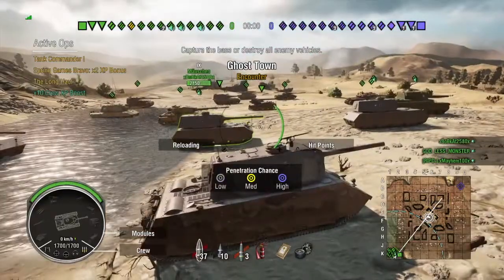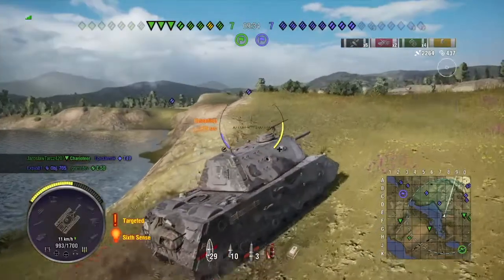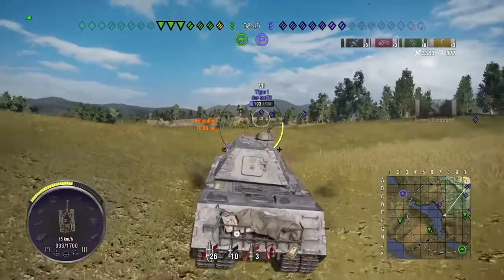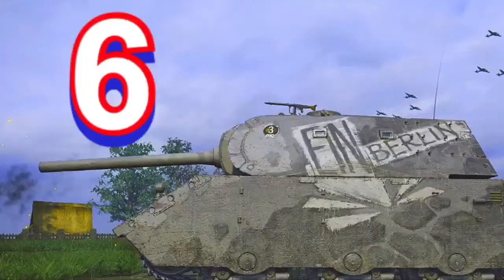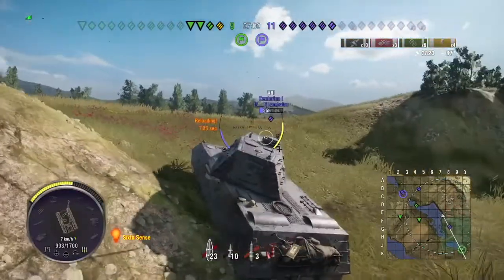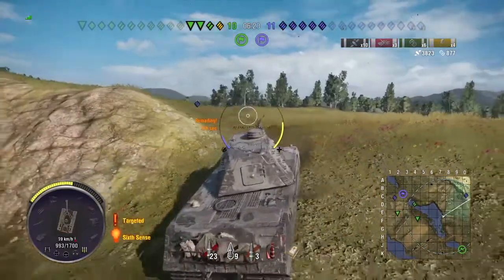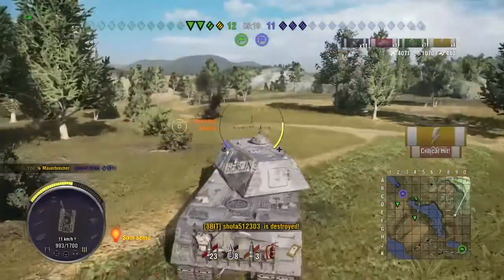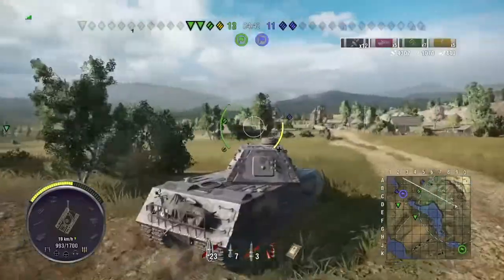10 Reasons to Buy || Mauerbrecher || World of Tanks Console PS4 Xbox Mercenaries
World of Tanks (WoT) Mauerbrecher VK 168.01 (P) 10 Reasons to Buy and Gameplay Replay. Mauerbrecher VK 168.01 (P) German heavy tank If you like this video remember to leave a like and if you didn't like the video tell me in the comment selection below. Also, remember to slap a fish because why not? But anyway guys I will cya y'all in the next video Peace out guys. PhaedraPlays Channel If you would like to send me clips for my videos sent them to: (yes that is the actually name) Please Note. Leave me a description what is going on and what time it starts and ends. You may add multiple clips in a single video. However they must be from the console version of world of tanks. It does not matter what update of the game comes from. Thanks for sending in your replays. If your clips does get use I will send you an email of what video it will be in and at what time. HELLO SLAPAFISH COMMUNITY and welcome to the Slapafish jr channel. So in this channel I do mainly World of Tanks console for Playstation 4 videos and sometimes random videos throw in there but they don’t mess with the World of Tanks videos schedule. So if you would like to see things about World of Tanks for PS4 then you have came to the right place. More about me on world of tanks. I have been playing World of tanks for over 6 years! 3 years on Blitz then I Switched to console for 3 years and stared playing some pc for world of tanks. So yeah I been playing World of Tanks for awhile and this game is still very fun for me so I don’t see me stoping any time. I am in the clan Klankers (KLANK) its a Star Wars thing. I am the clan`s recruitment officer and one of the long lasting members. I usually get on also everyday. If you want to join my clan talk to me and I will invite you to a party and we can talk about it. 10 Reasons to Buy || Mauerbrecher || World of Tanks Console PS4 Xbox Mercenaries worldoftanks playstation 4 Slapafish Jr Mauerbrecher World of Tanks